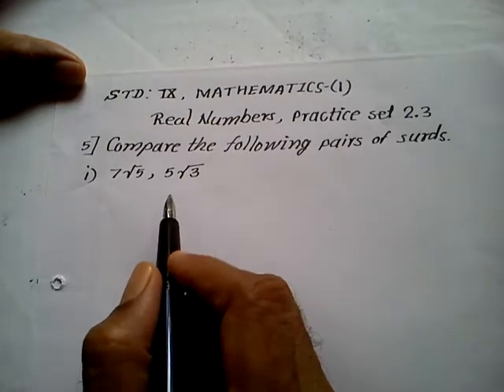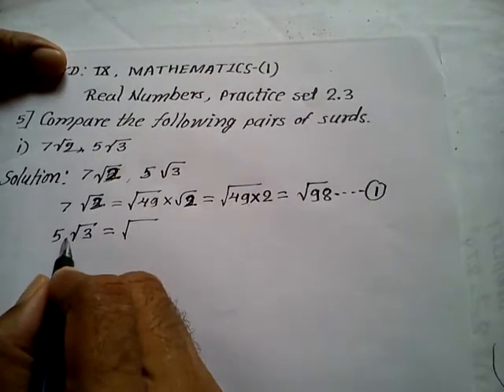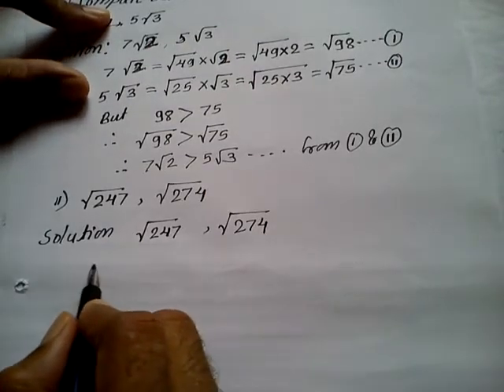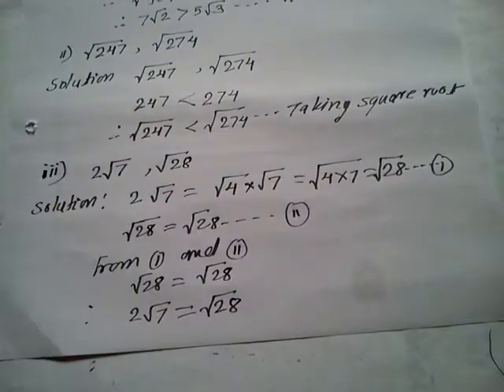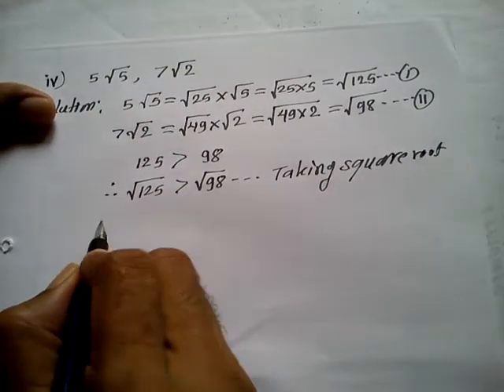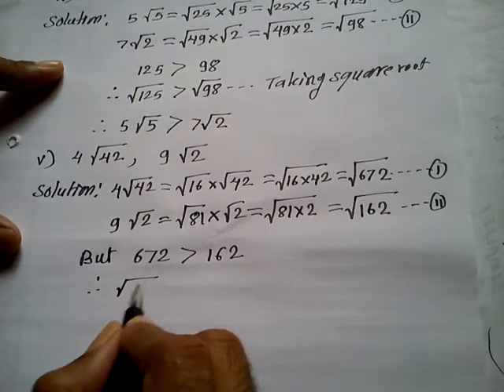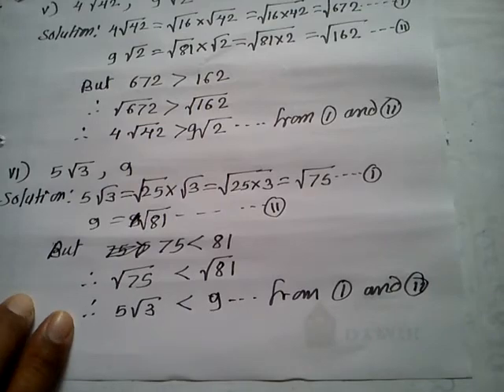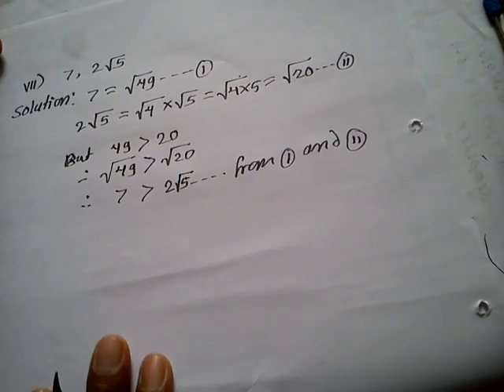STD:IX MATHEMATICS (|),2.3(5) Compare the following surds.Real Numbers.नववी गणित, भाग 1 सेमीइंग्रजी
STD:IX, MATHEMATICS (|) ,Real Numbers, Surds,Compare the following surds.इयत्ता नववी ,गणित महाराष्ट्र बोर्ड ,